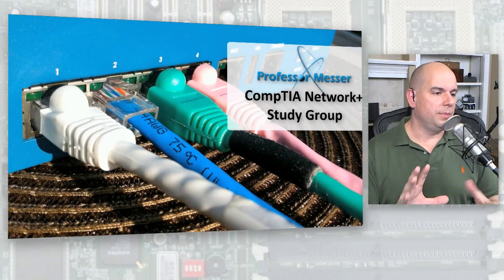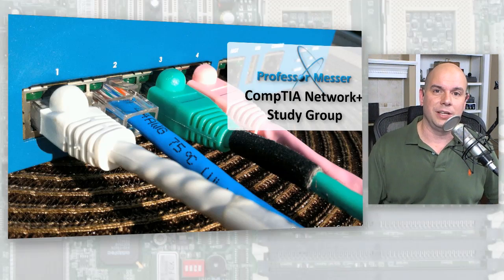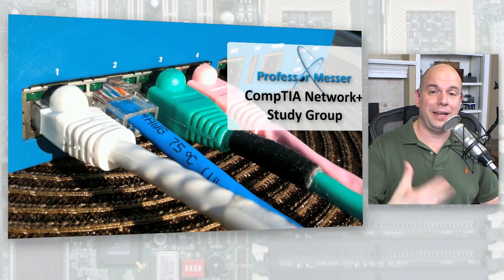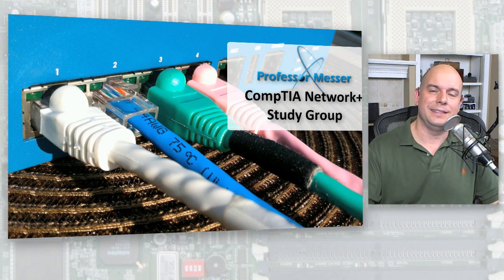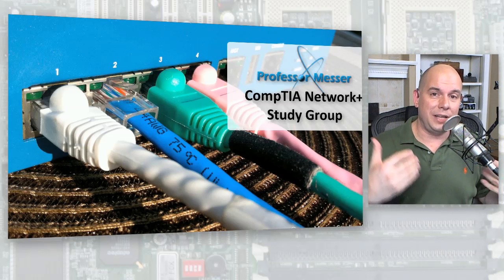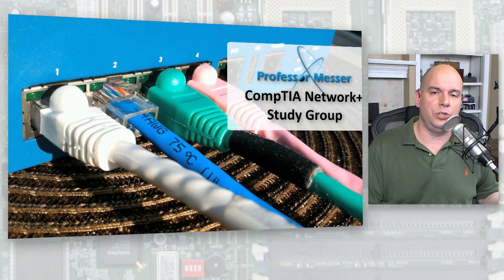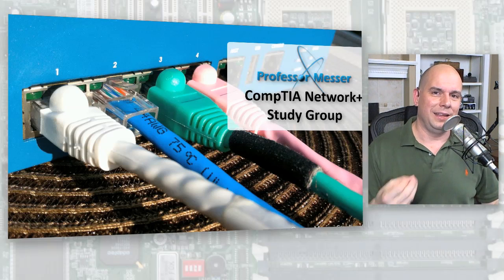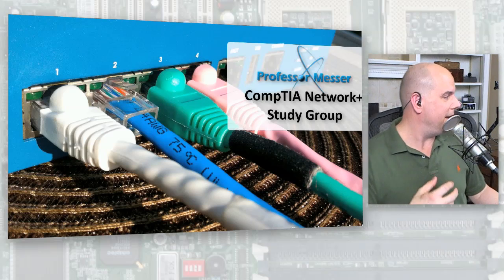Will USB ever be used for networking?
Network+